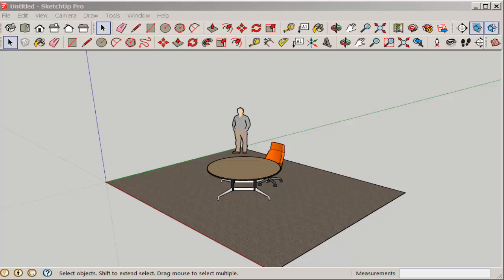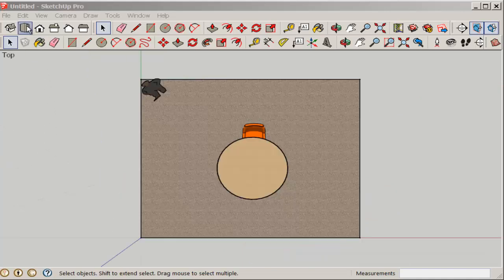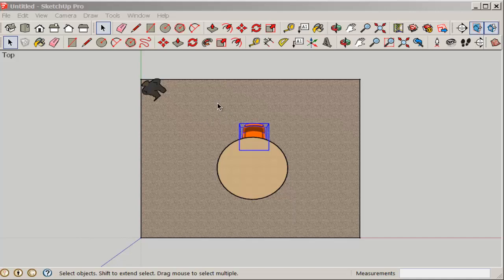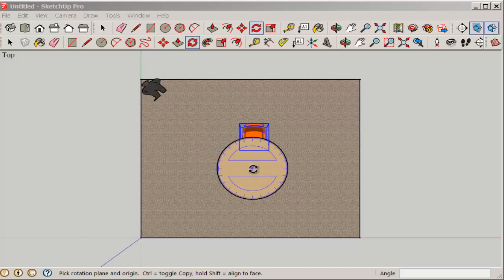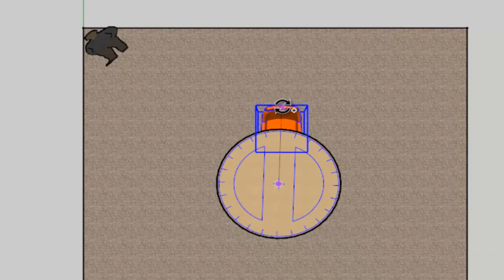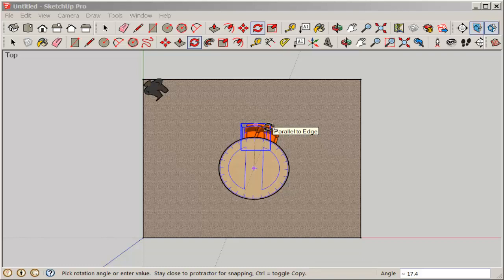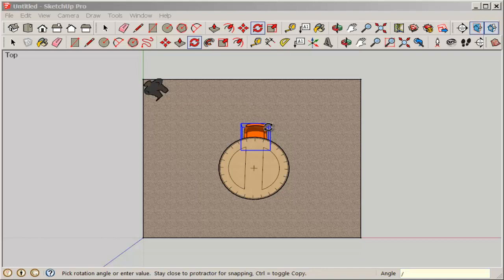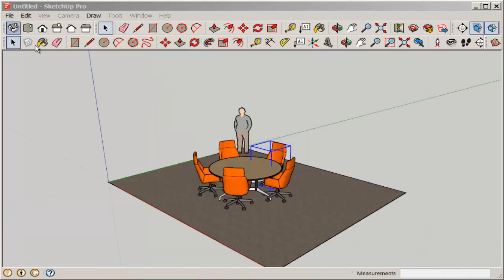SketchUp: Copy and Equally Space Chairs in a Circle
Copy and arrange 5 chairs around a conference table with the radial array function.